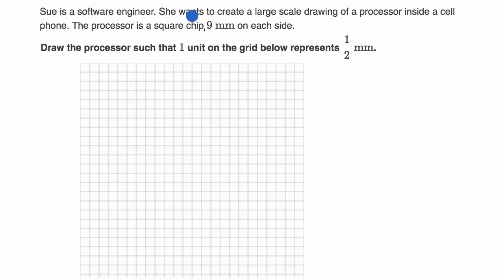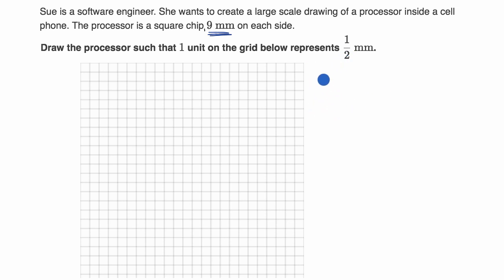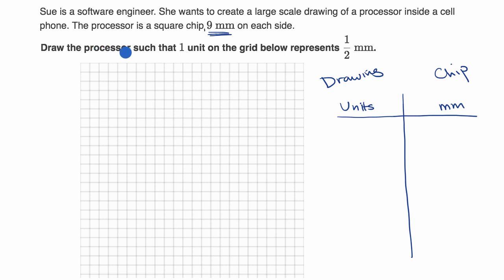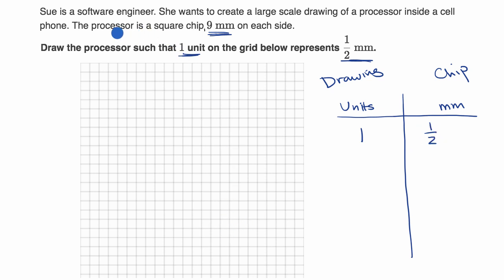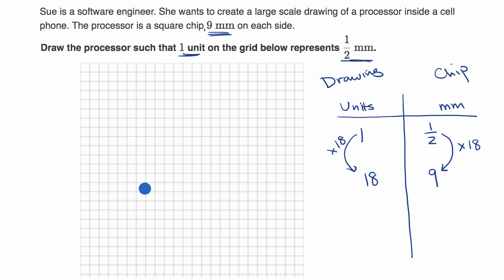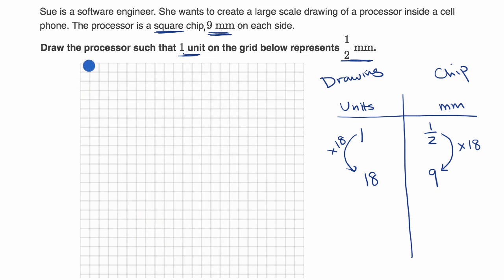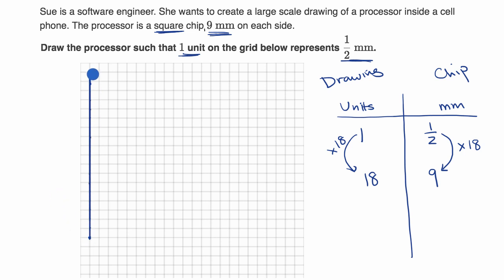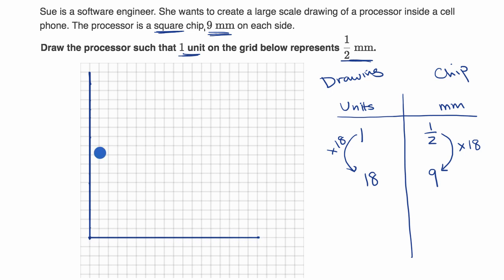Creating scale drawings | Geometry | 7th grade | Khan Academy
Courses on Khan Academy are always 100% free. Start practicing—and saving your progress—now

Sal uses real world contexts to create scale drawings on a grid.